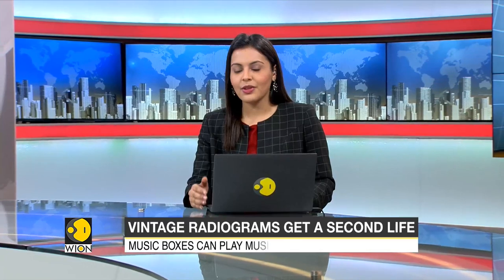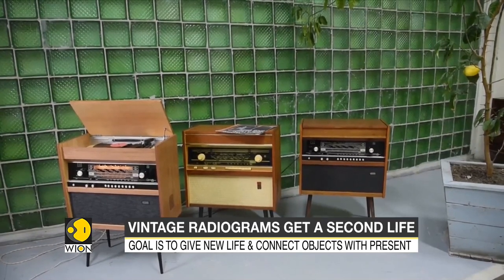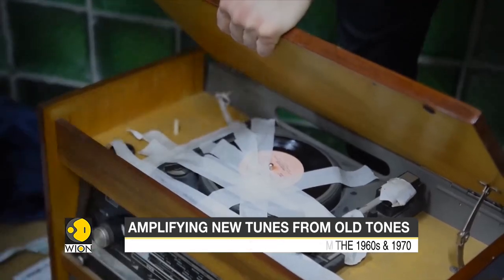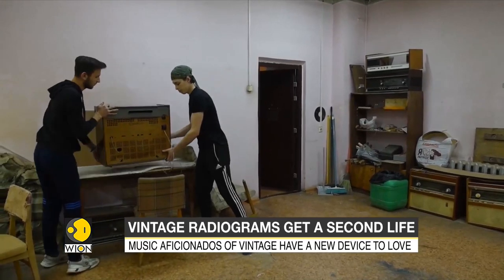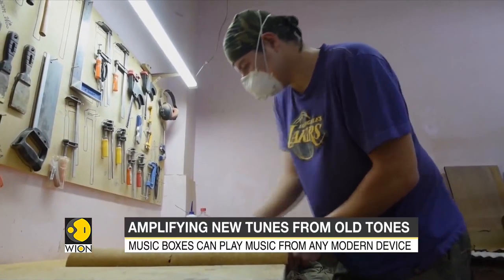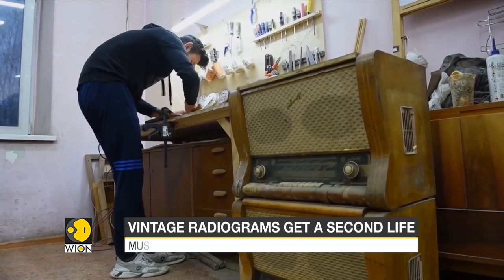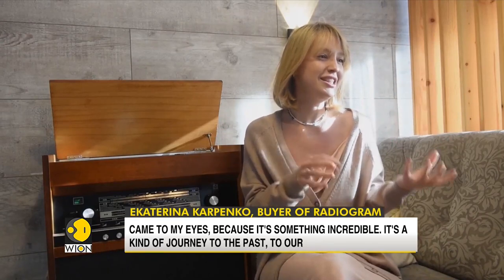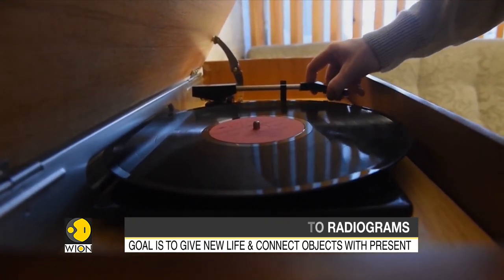Russia: Music aficionados of vintage radiograms have a new device to love | WION|World English News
Old record and radio players had a charm and particular sound profile not found in modern music devices. So, a Russian company is giving these vintage items a new lease of life by upcycling them and adding a brand new feature Bluetooth.